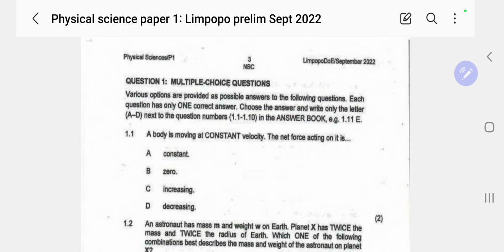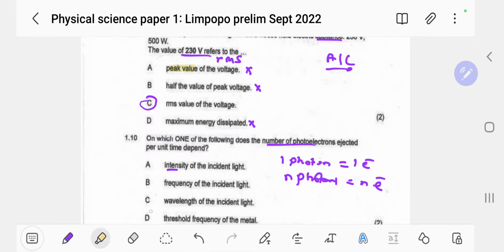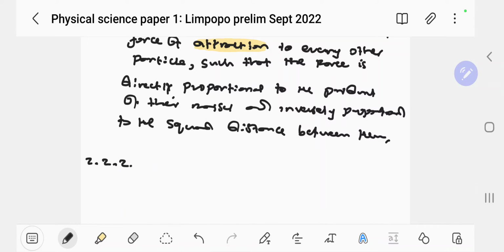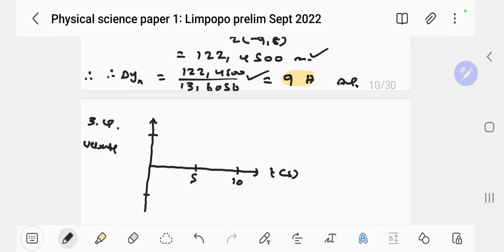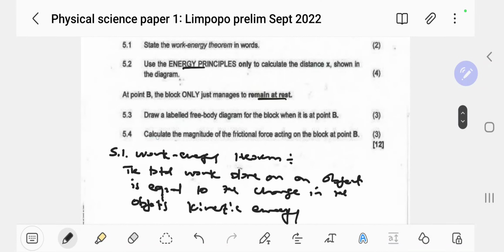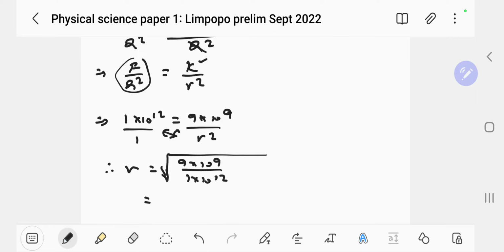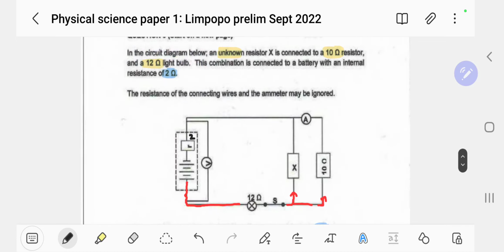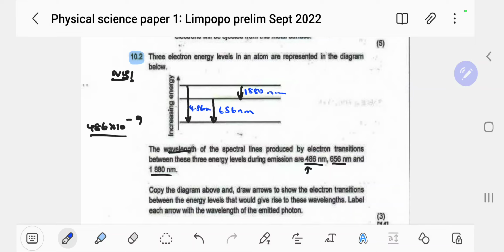physical science p1 (grade 12)/ Limpopo prelim 2022...revision for finals.